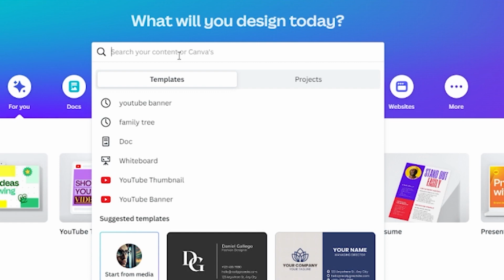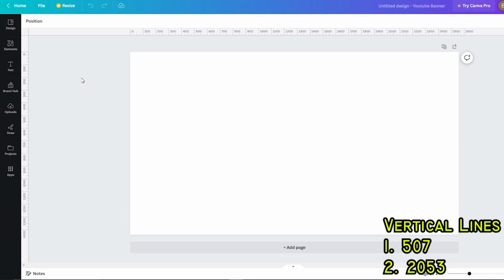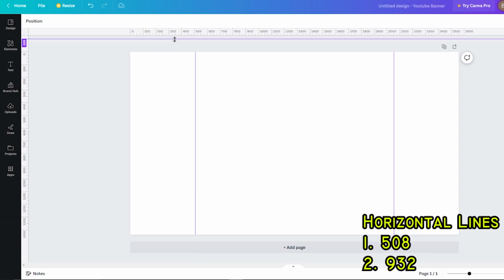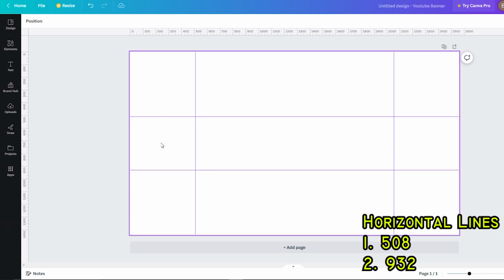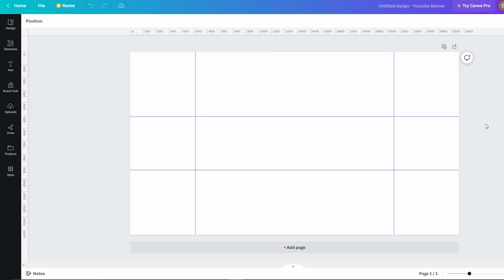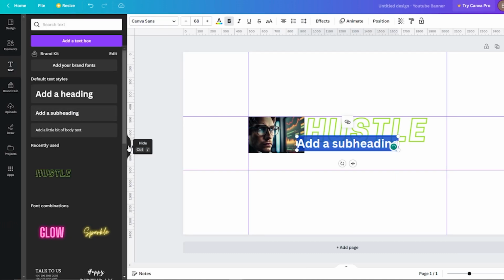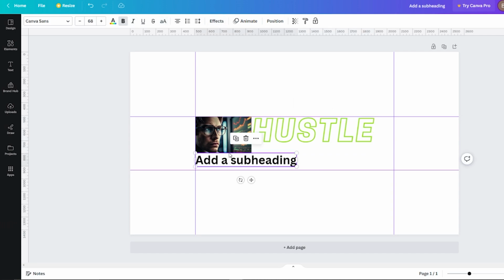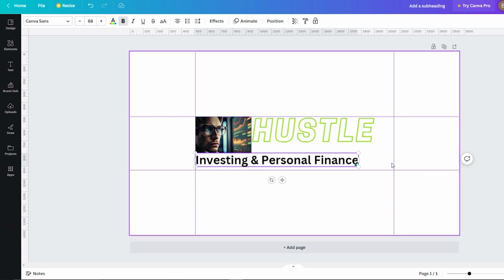How To Make A YouTube Banner For Free In 2023 (Using Canva)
Let me know what you think about this video in the comments below!

The #1 Personal Finance Book

Blue Snowball Mic for $40